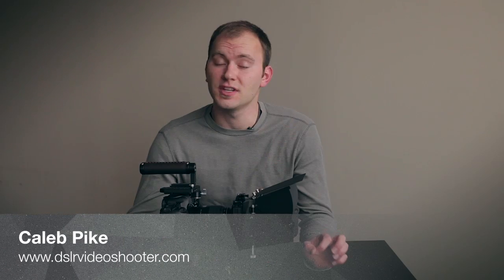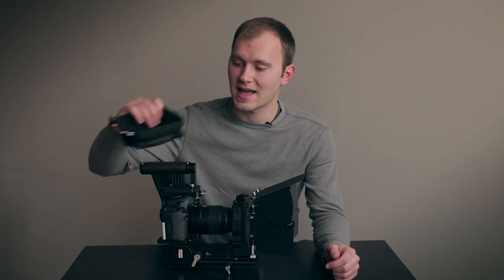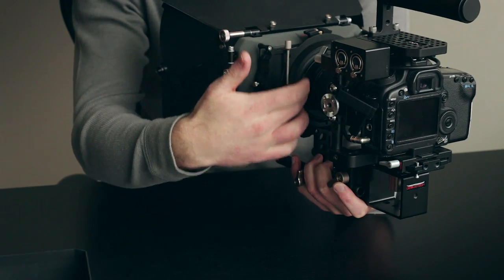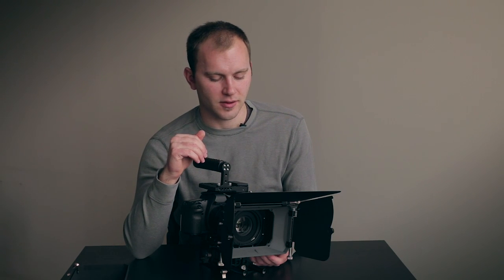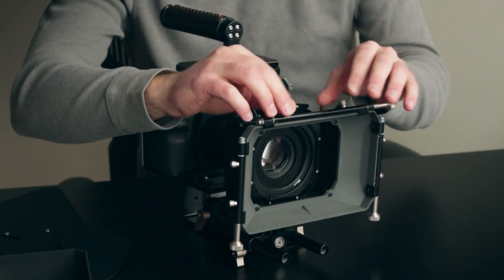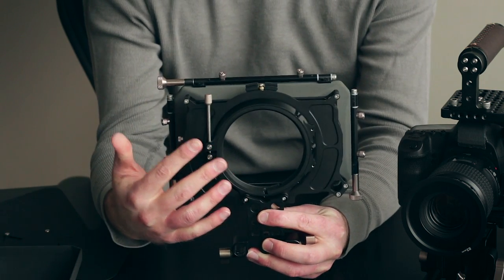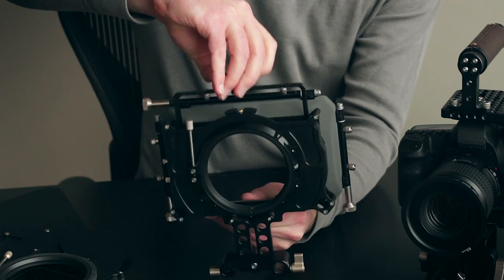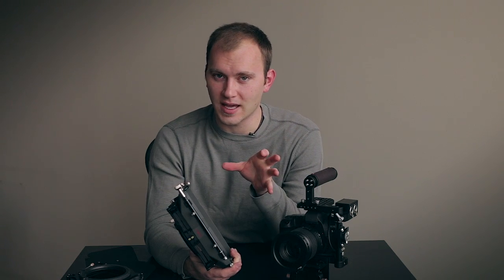Genustech PV Matte Box Review